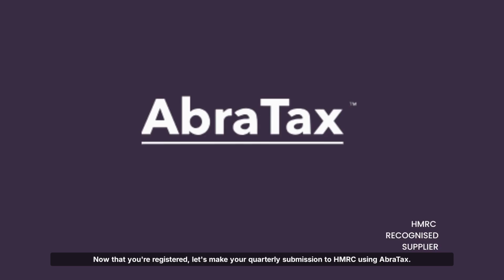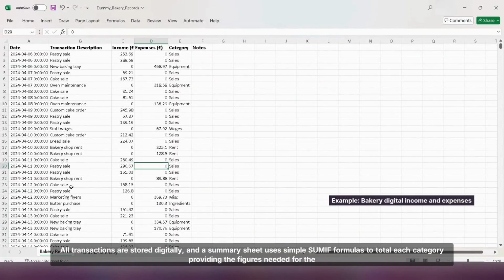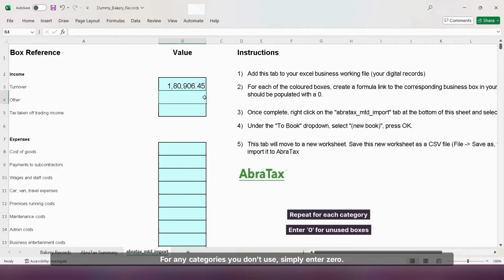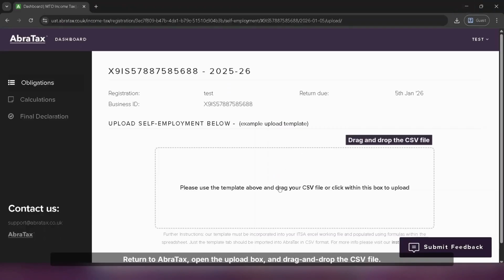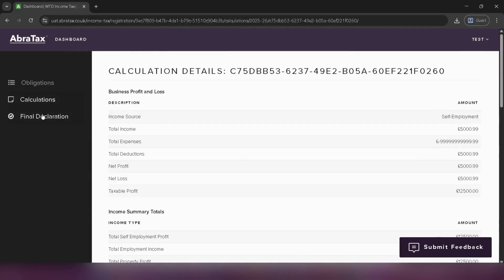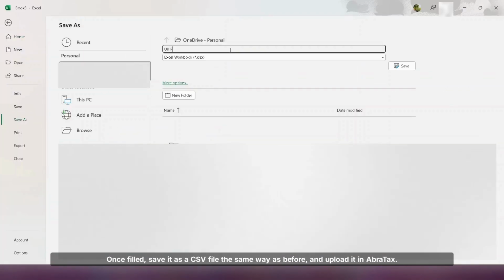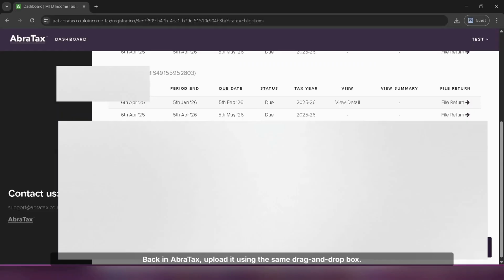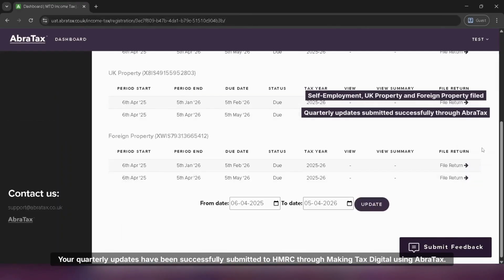How to file an MTD IT return using AbraTax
This video walks you through how to submit quarterly updates to HMRC using AbraTax for Self-Employment, UK Property, and Foreign Property income.

You’ll learn how to use the Excel templates, digitally link your records, upload CSV files, review calculations, and submit updates under Making Tax Digital.

Quarterly MTD updates
MTD Income Tax
UK property income MTD
Foreign property income UK